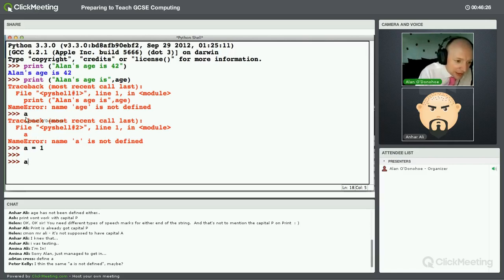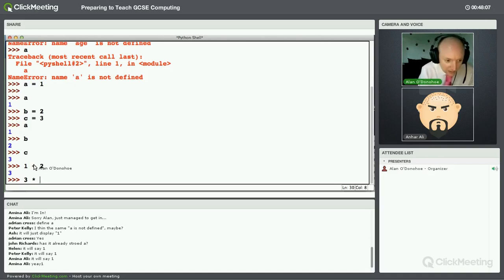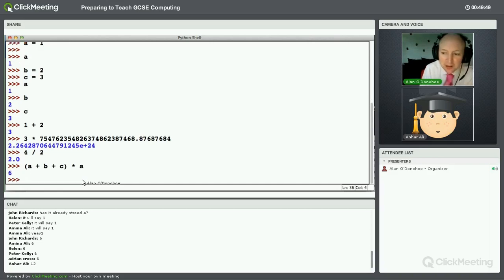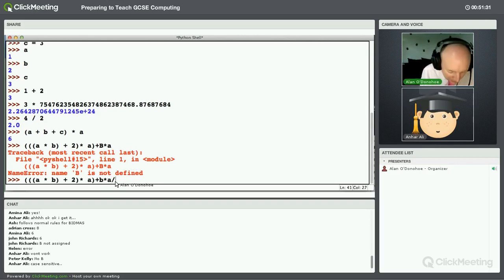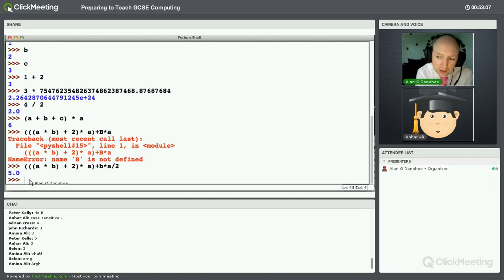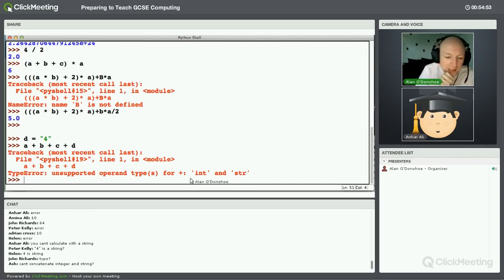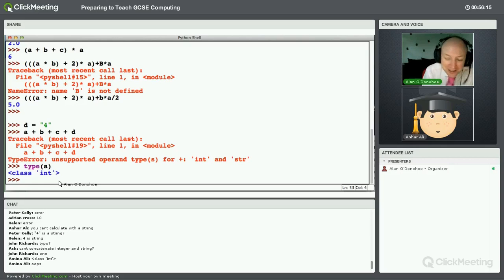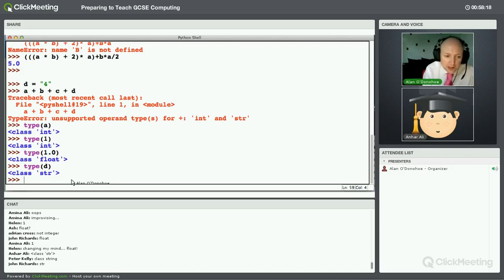Teach Computing Online Webinar CPD - Extract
This is a short extract from one of the Teach Computing online webinars that I run online. This is from the first session which assumes little or no previous experience of programming/computer science.